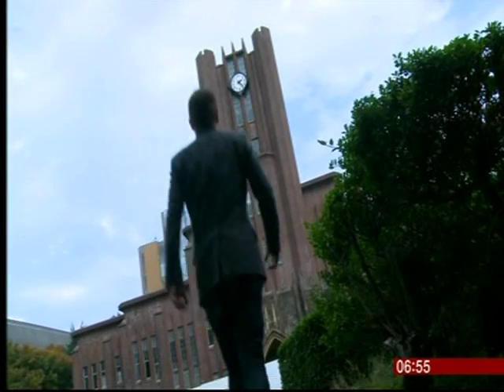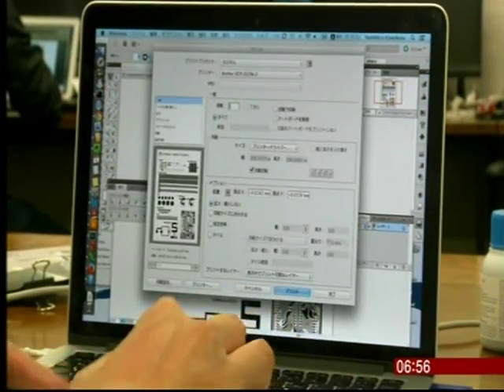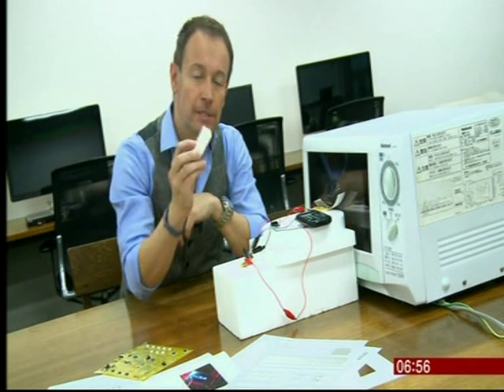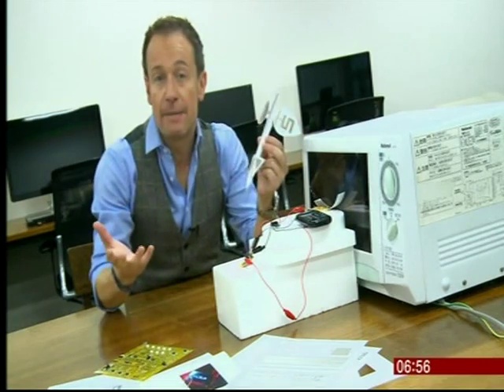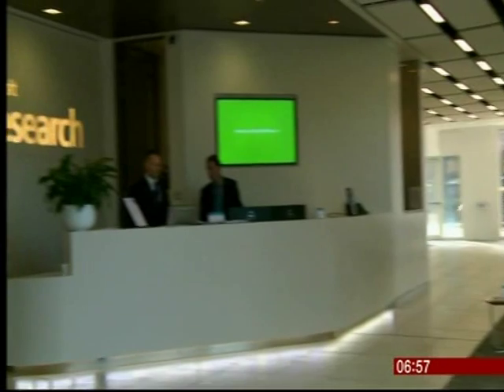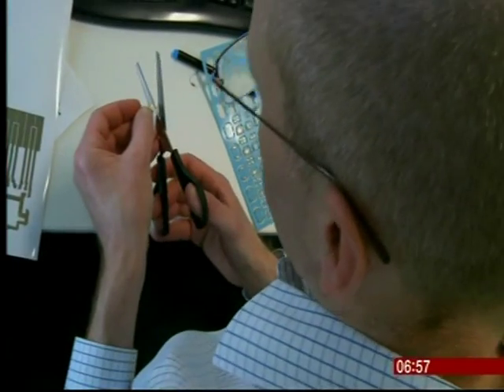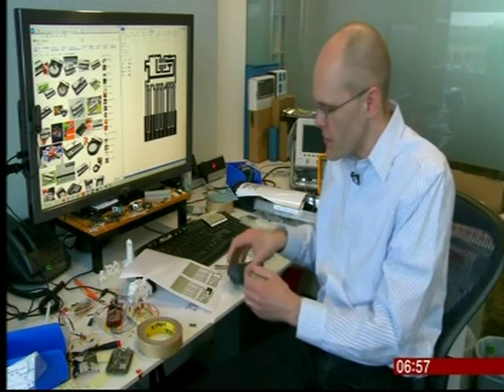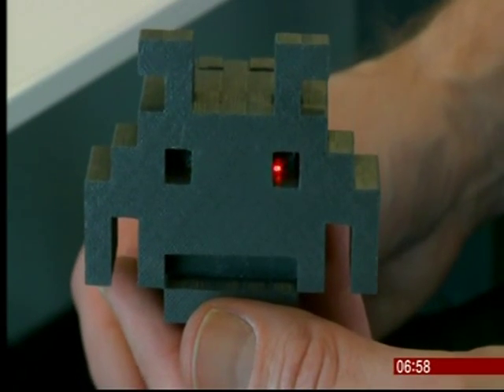Printing electronic circuits